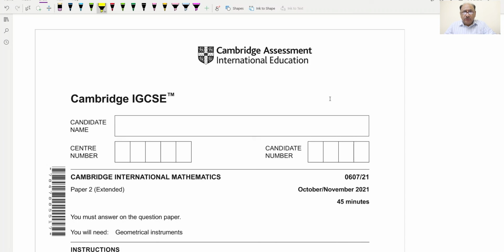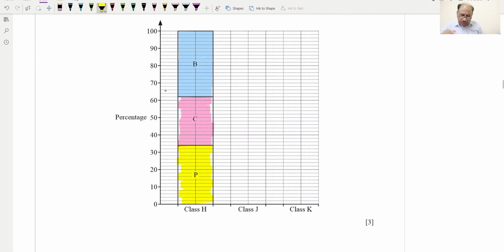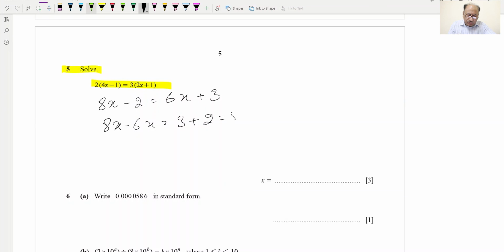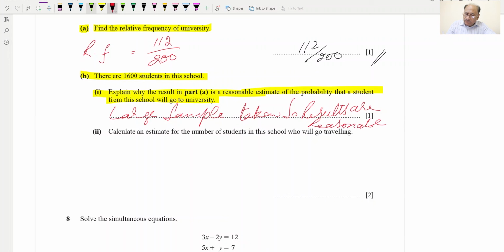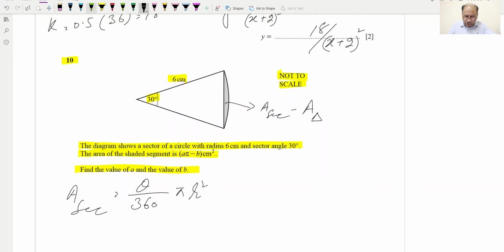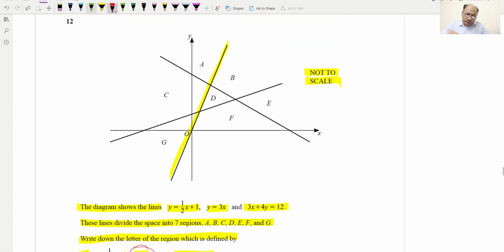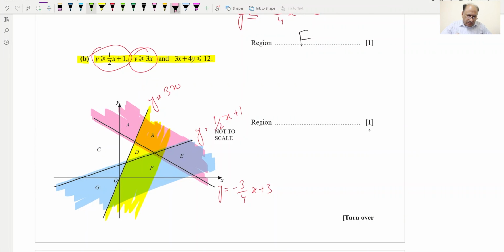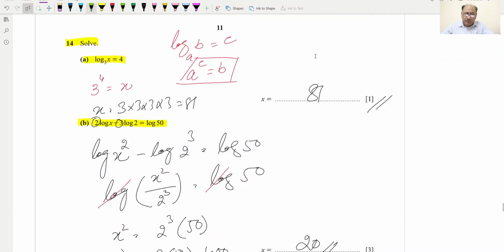0607/21/O/N/21 | Worked Solutions | 2021 IGCSE Maths Paper (Extended) #0607/21/OCT/NOV/2021 #0607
Timestamps:
- Start 00:00
- Question 01 0:24
- Question 02  1:25
- Question 03  2:08
- Question 04  3:09
- Question 05  9:18
- Question 06  9:56
- Question 07  12:39
- Question 08  15:31
- Question 09  16:44
- Question 10  18:20
- Question 11 20:55
- Question 12  22:57
- Question 13  29:29
- Question 14  31:05